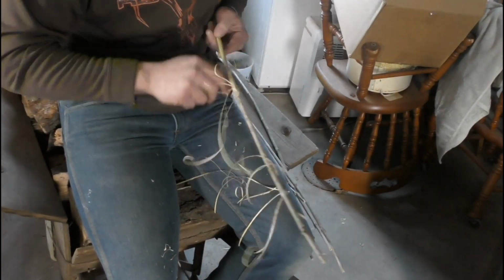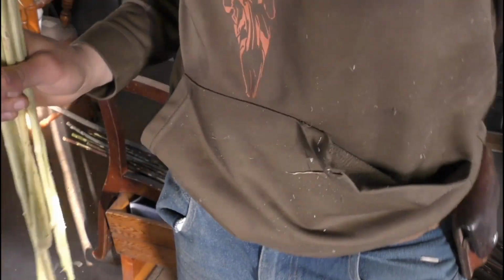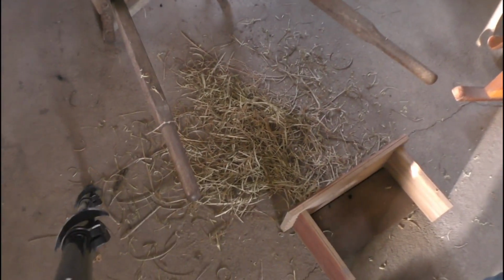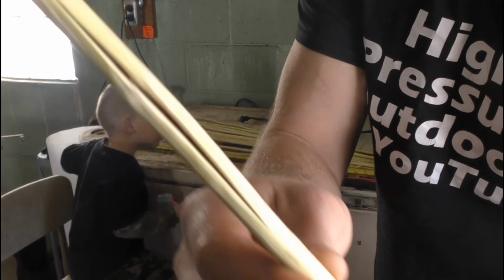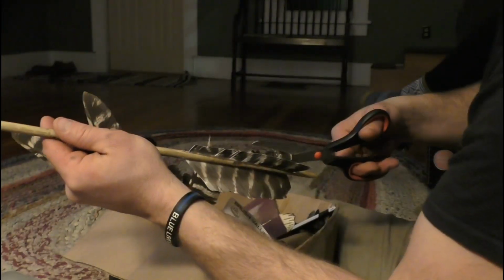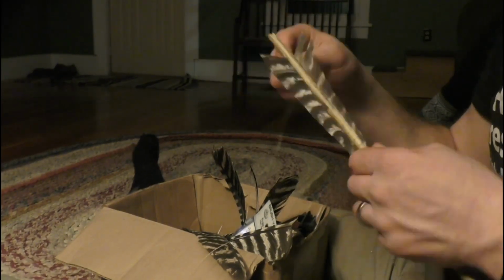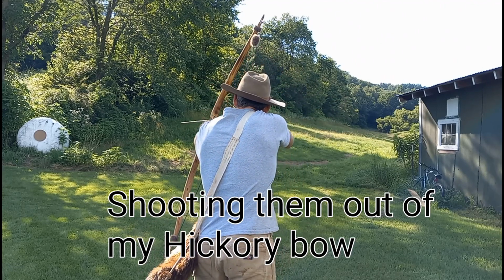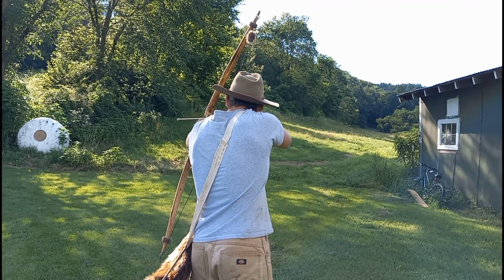(Primitive Arrow Making) Honeysuckle Arrow shafts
Making arrow shafts from the Amur Honeysuckle. Primitive arrow making from natural materials, I really enjoy the process of taking the raw materials that God has given us and through time and effort, turning them into useful hunting implements. Along the way I share the illustration of an arrow being effective like the Word of God.